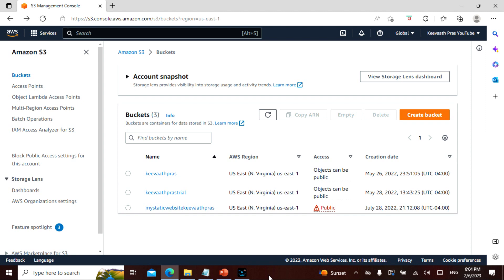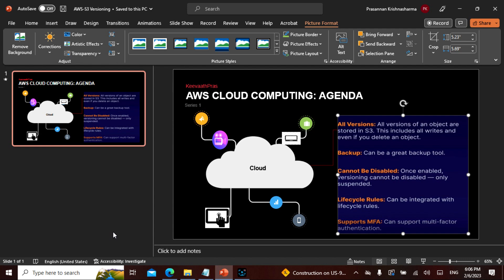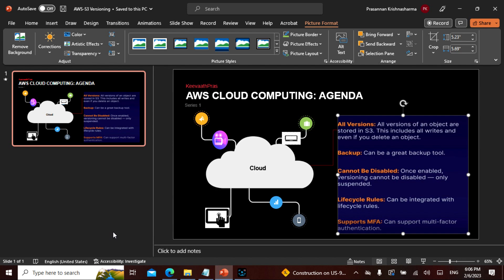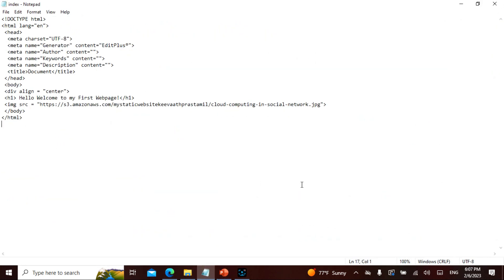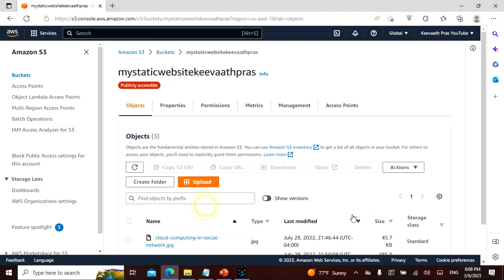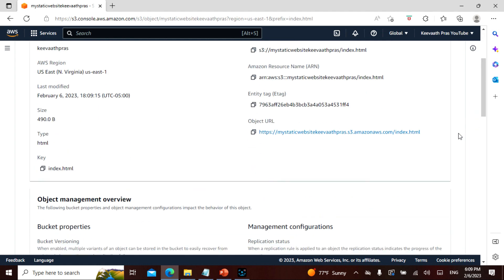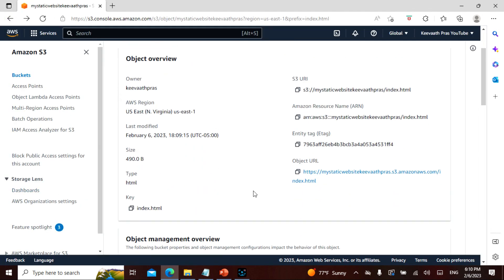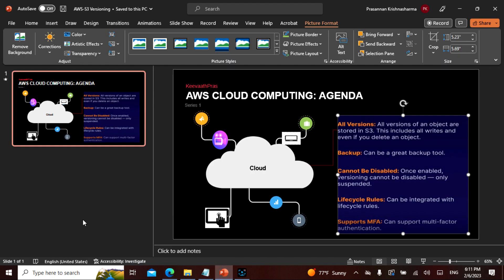Lesson1 in English, AWS Cloud Technology For NonTechnical People, S3 versioning for Non Technical.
Namaste Friends  , I have uploaded a video that explains about AWS, Amazon Webservices Cloud computing  in a simple manner for people with Technical and Non Technical background, Anyone can learn, grow and contribute!
The video covers about S3 Versioning. The video is in English. By learning and watching the videos the target is get to get certified in AWS Associate Solution architect exam in 6 months from now, This is Lesson 1.